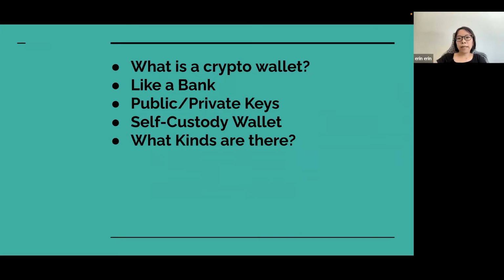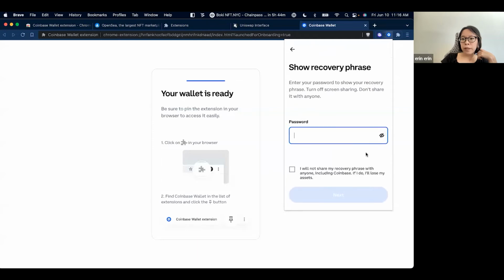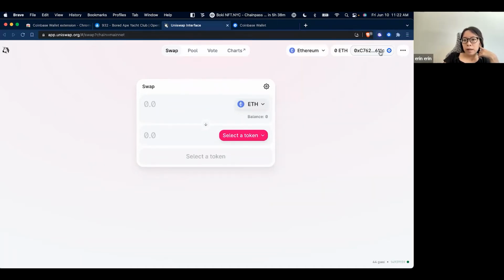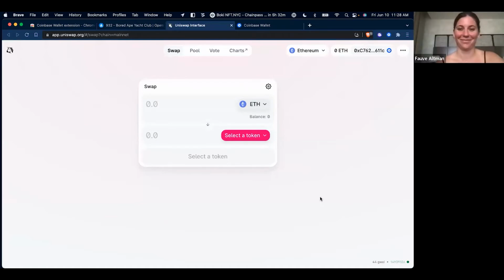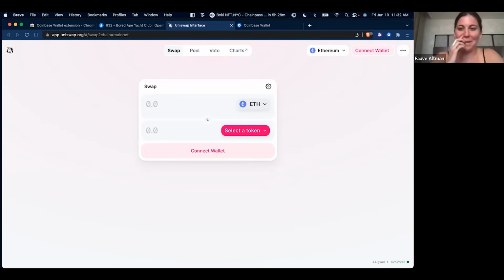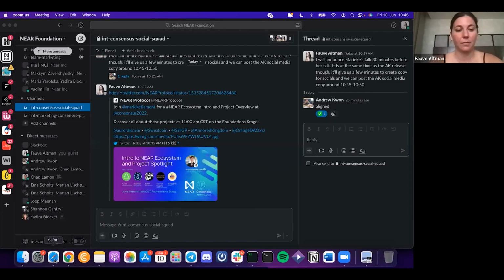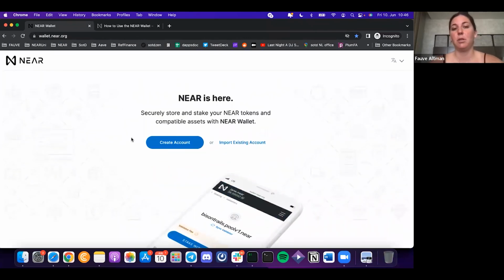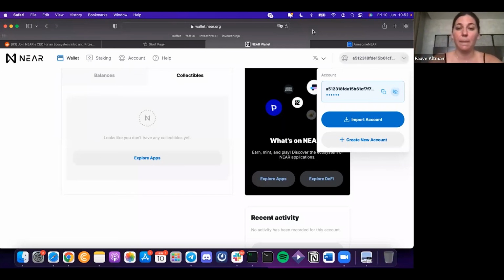Wallets and Exchanges with Erin Lee (Coinbase) | Unit Masters Cohort 10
The session about wallets and we had Erin Lee from Coinbase and Fauve Altman, from NEAR Protocol & Unit Network guiding the Master’s’ students first steps into blockchain literacy.
We are onboarding more then 3 thousand students onto web3 this cohort!

This talk is part of Unit Masters 6-Week Program for Flagship Blockchain Literacy, that covers fundamentals of Web3, DeFi, Metaverse, and Cryptocurrencies.
If you haven't already, you can still join.

This program is offered for free by Unit Network.

Kindest
Team Unit